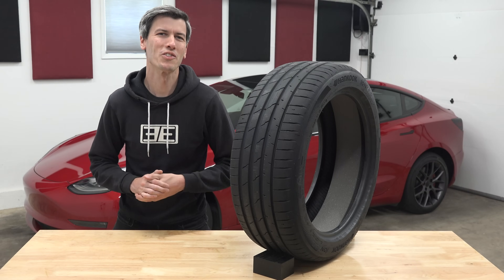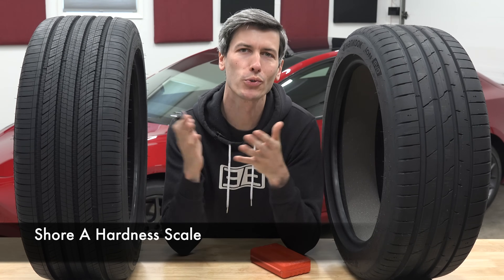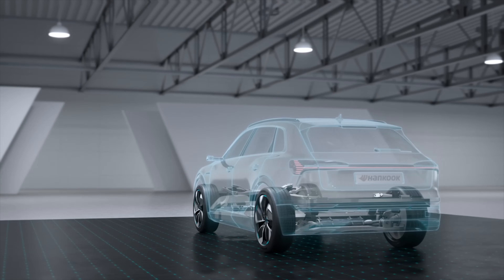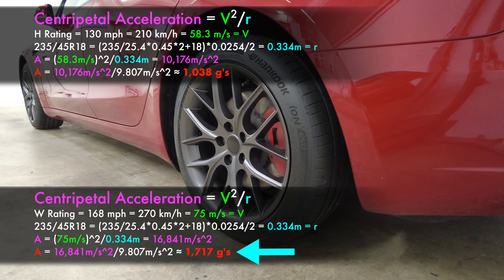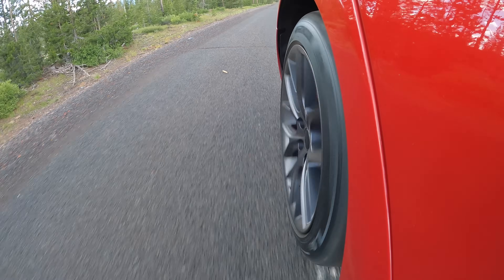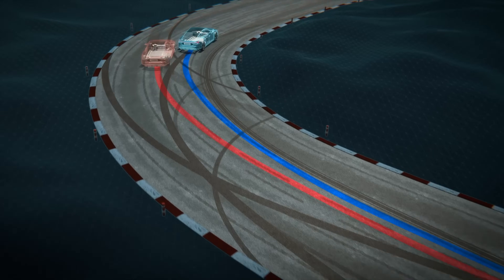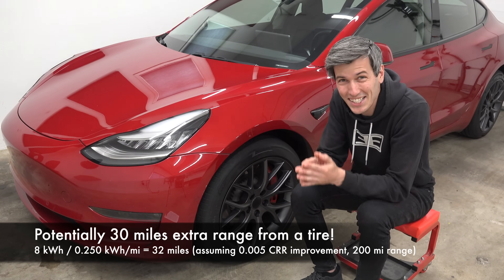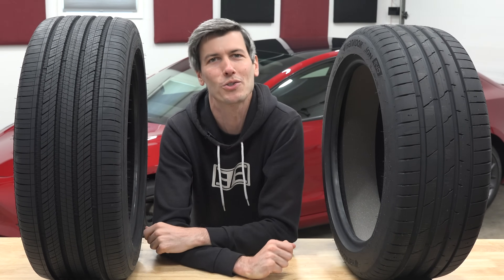Electric Summer Tires – Can You Really Have It All?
Why Everyone Should Run Summer Tires - Even Electric Cars!

Summer tires are the performance option for enthusiasts who want the most out of their cars. These tires offer more grip, better steering feel, and better handling – not to mention better stopping distance rain or shine. But does all that grip come at a compromise? Electric vehicles need tires with low rolling resistance to maximize range, and often, rolling resistance is at odds with grip. In this video we’ll deep dive into Hankook’s iON evo tire, a summer tire offered for both electric cars and electric SUVs, to maximize warm weather performance without a big loss in rolling resistance or noise levels.